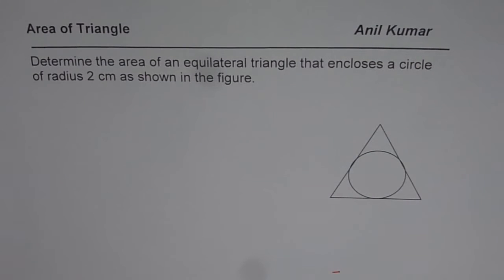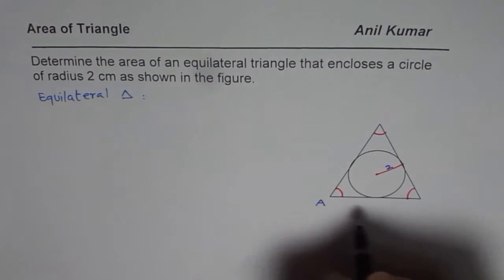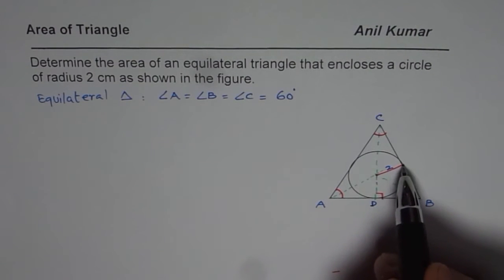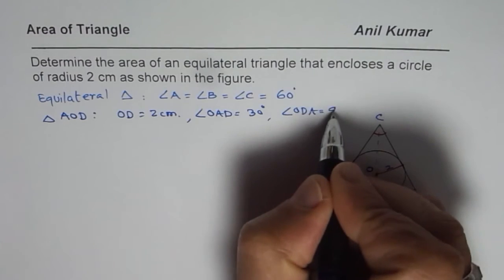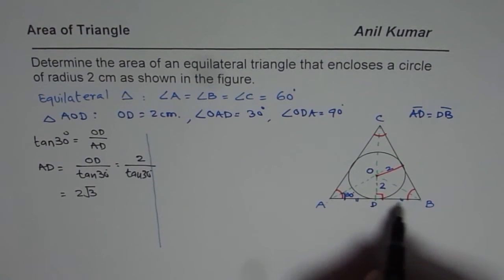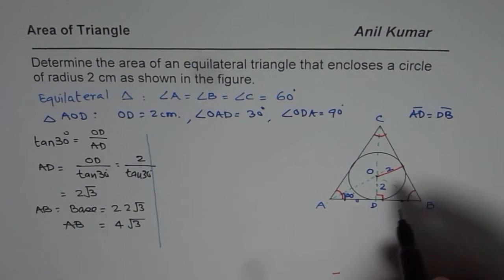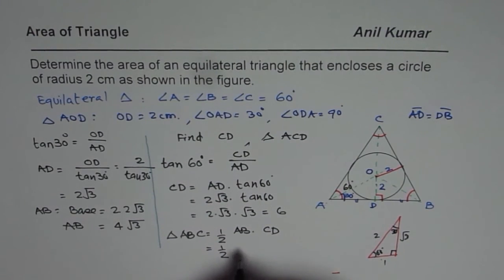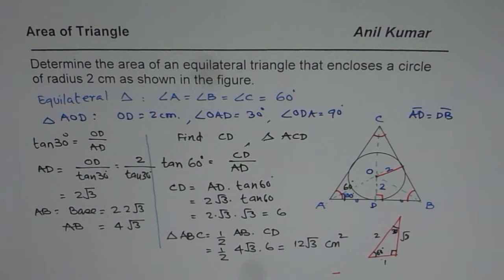Area of an Equilateral Triangle with Incircle of Radius 2